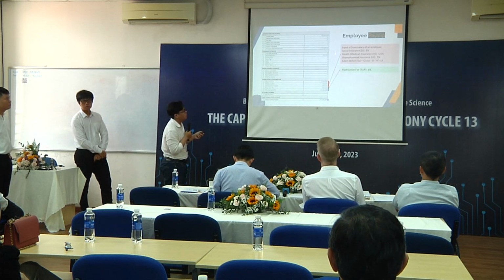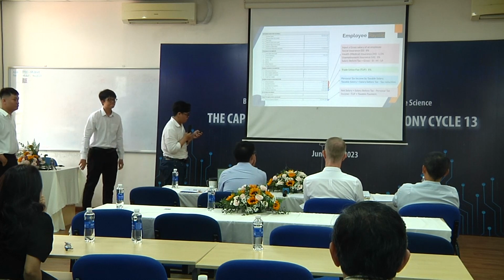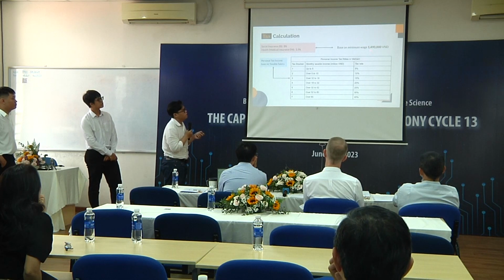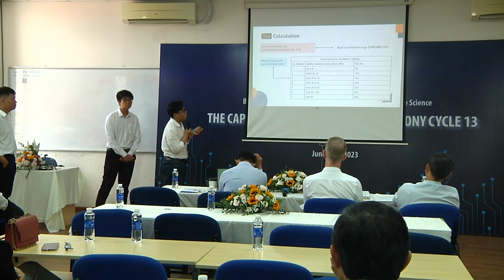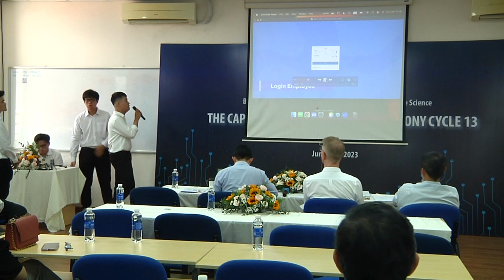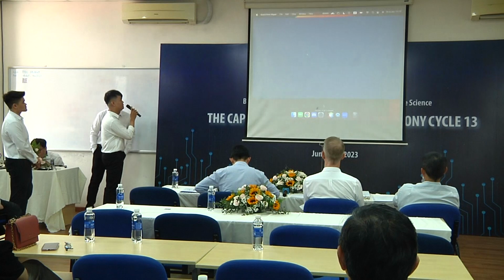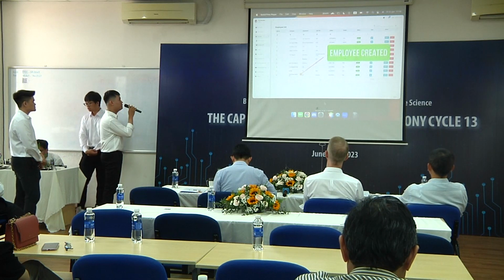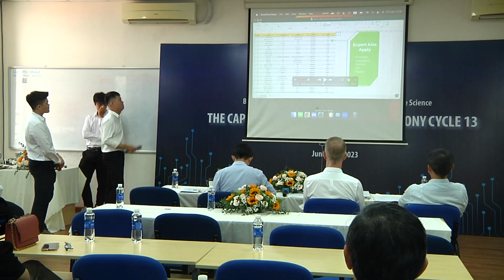R&D 2023 - Nhóm Internal Payroll System